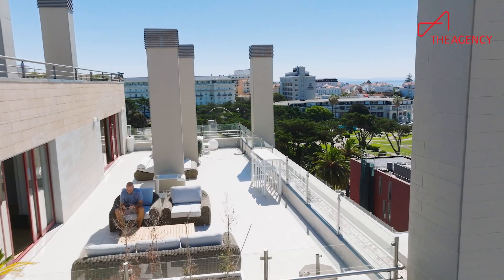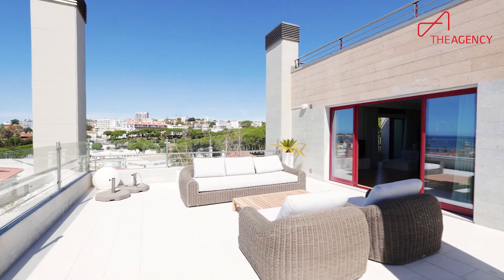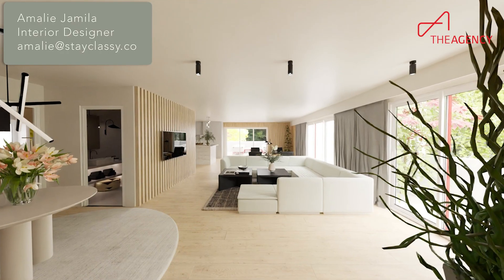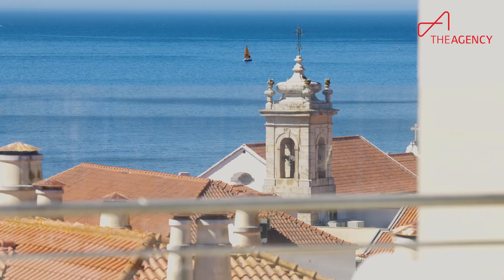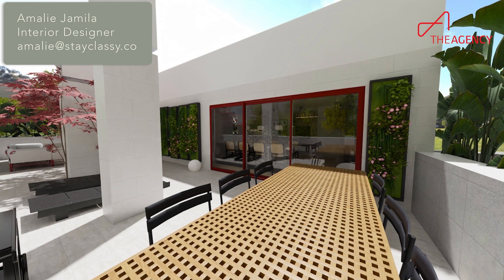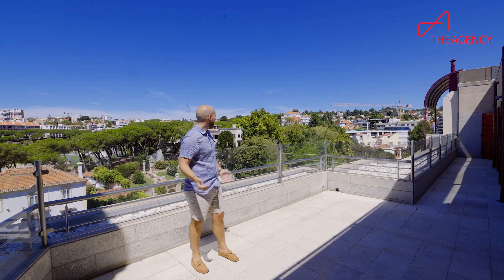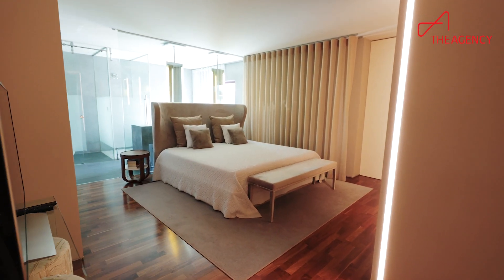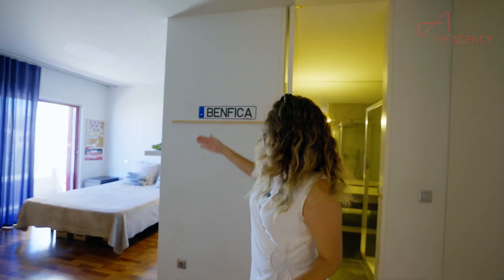Penthouse with unobstructed view to the entire bay of Cascais and Estoril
This apartment has a unique location with a magnificent view of the bay of Cascais and Estoril. It has a large front terrace, four suites, a spacious living room with a fireplace, an open-space kitchen, and parking for five cars. The building has a gym, concierge, wine cellar, 24-hour security, elevator, outdoor pool, and a beautiful garden. The apartment has been recently rehabilitated and is very easy to adapt to different tastes. Its location provides access to transportation, international schools, beaches, shopping centers, and restaurants. It is also walking distance from the center of Cascais.